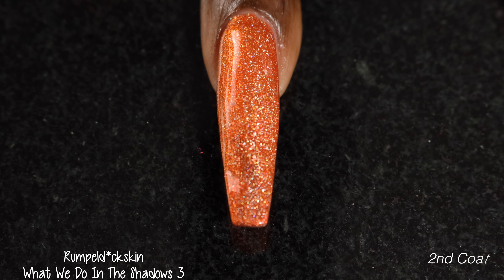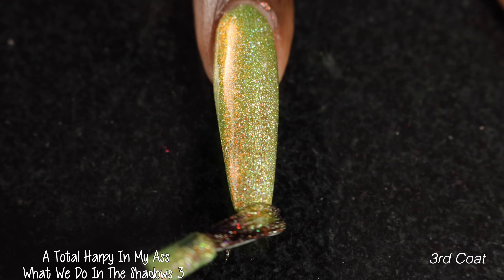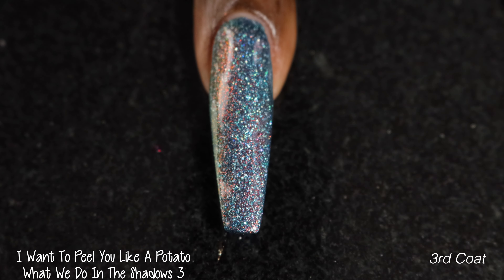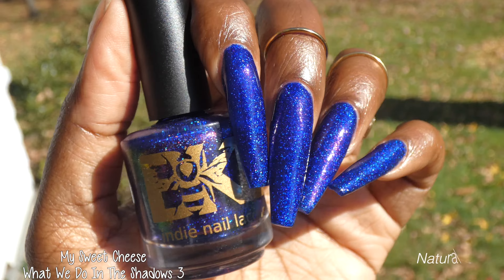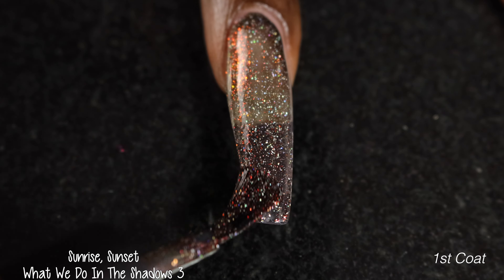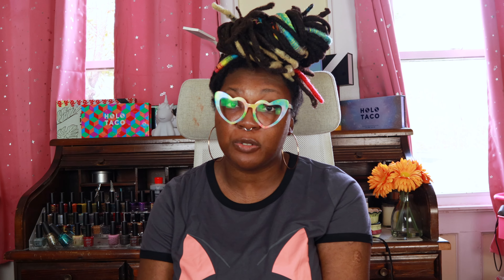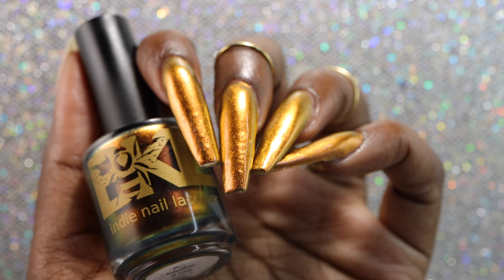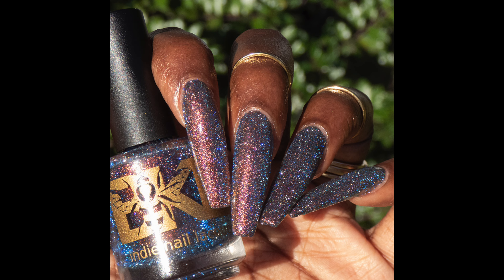Bee's Knees Lacquer What We Do In The Shadows Part 3 Indie Nail Polish Swatch And Review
Hey friends! Today's video is for the newest releases from Bee's Knees Lacquer. I have their What We Do In The Shadows Part 3 collection plus 3 Facebook group customs!

💄 On My Face: n/a
👚 My Shirt

Bee's Knees Lacquer is a US based indie brand. Their polishes are handmade, 5 free, cruelty free and vegan friendly.

WWDINS3 will be available starting October 28th at 7PM Eastern time for a week long pre-order. Each polish will be available individually as well as a set for $180. International shipping is available and Bee's Knees also has a bunch of international stockists

*Bee's Knees Lacquer stockists Rainbow Connection UK Girly Bits CA , Hypnotic Polish UK and Femme Fatale AUS

Timestamps
0:00 Intro
2:43  Familia Es Familia
3:47 Darth Small
4:38 Rumpeld*ckskin
5:29 Fantastic
6:20  A Total Harpy In My Ass
7:11 What Have The Dark Lord Wrought
8:07 I Want To Peel You Like A Potato
8:57 Guess What
9:45 My Sweet Cheese
10:34   You Can Bury Your Own Nuts
11:14 It Is My Punishment
12:02 Sunrise, Sunset
12:46 You're Such a Little Bean Freak
13:26 Facebook Group Customs Info
13:54 I'm a Hamster In A Wheel
14:38 He's Relentless in Love
15:39 Marwa Deserved Better
16:45 Outro/Final Thoughts/Favorites

🎵 Intro/Outro Theme is Shine On by Tellow f/ Klara Larsson